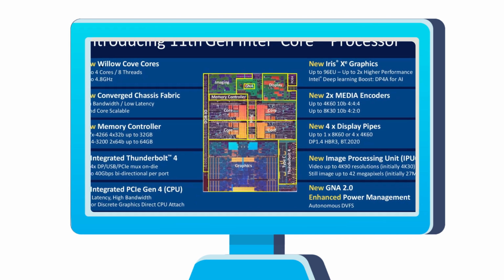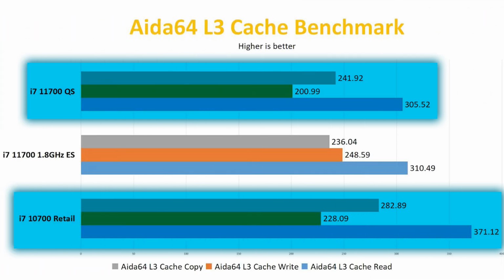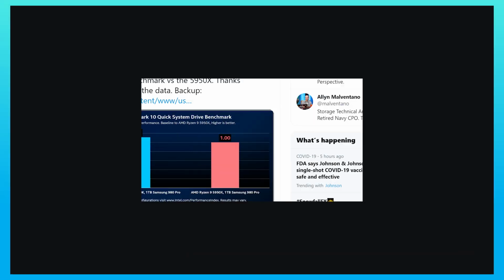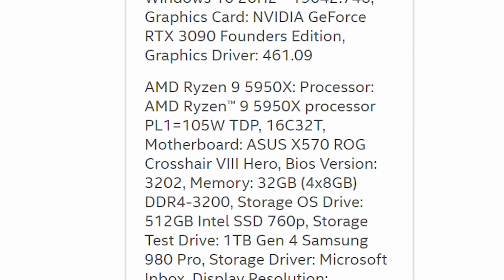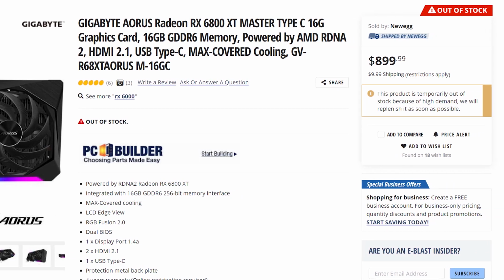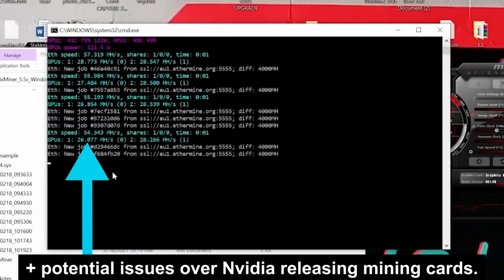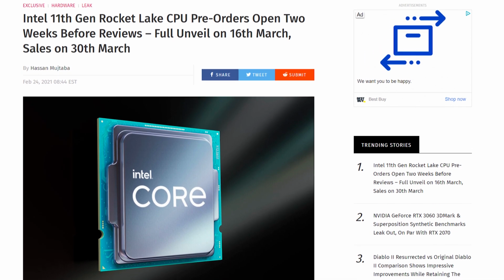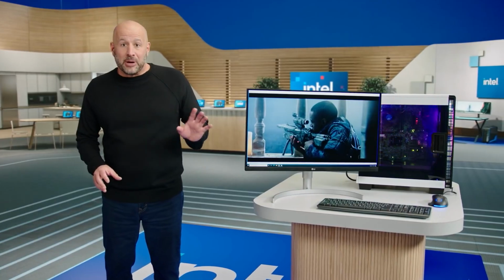No GPUs For HOW LONG?!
I've got terrible news, Intel's beginning preorders before reviews, 11700 gets reviewed, 11900K storage and AMD reveals the RX 6700!

TIMESTAMPS
0:00 Intro
0:19 11700 Full Review
2:23 11900K Storage
3:09 AMD Reveals RX 6700
3:47 Terrible News!
5:47 Intel Is Being Absurd